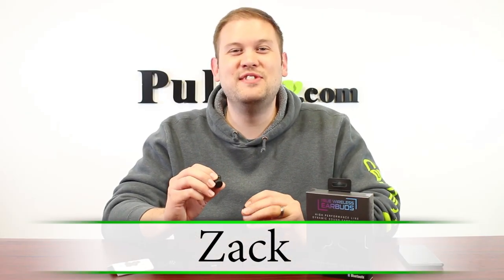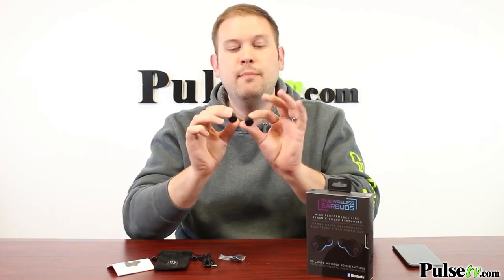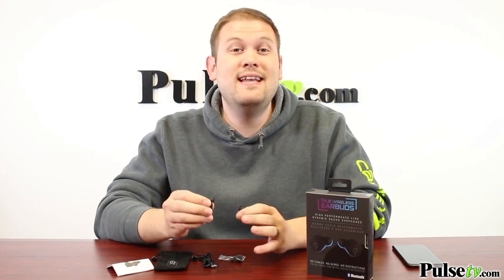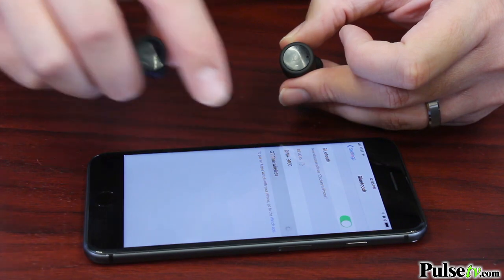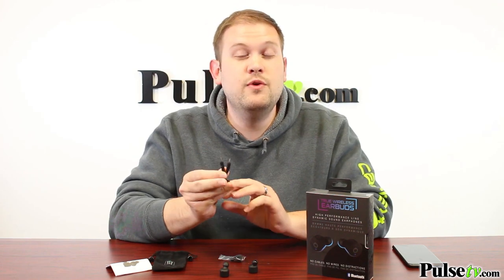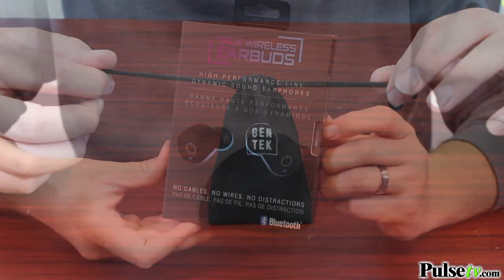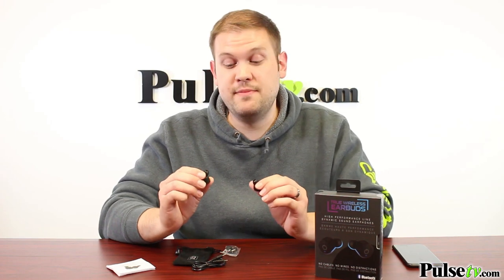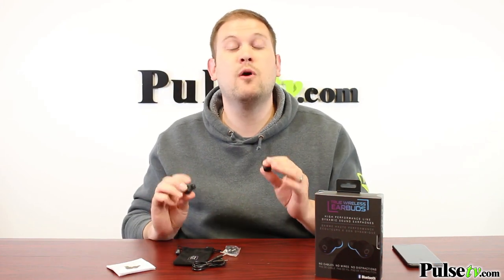GenTek True Wireless Earbuds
Stay active and comfortable with the True Wireless Earbuds, cutting the cord COMPLETELY! That's right, not only are these wireless in the sense that they connect to your phone or tablet via Bluetooth, but they have no connection cord between them. Use one earbud for hands-free talking and background music, or sync them both up for a stereo experience.